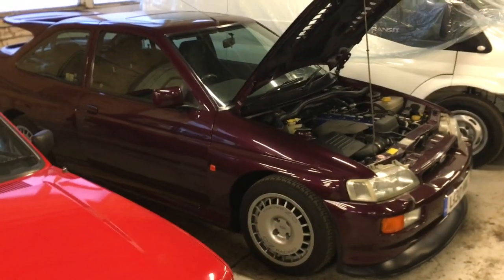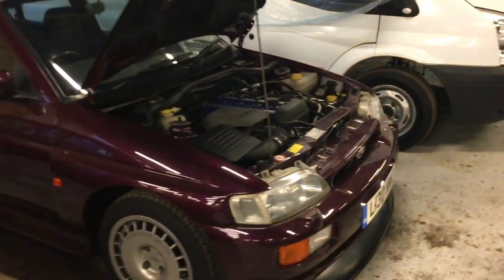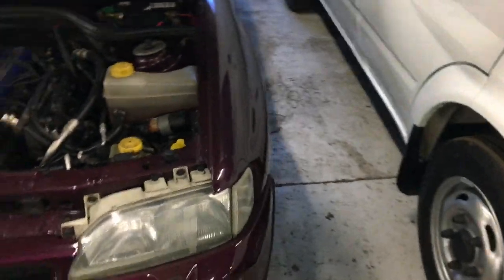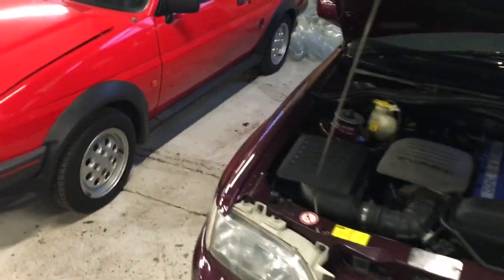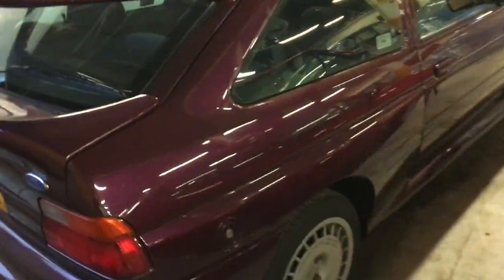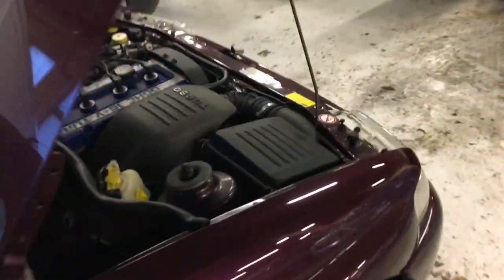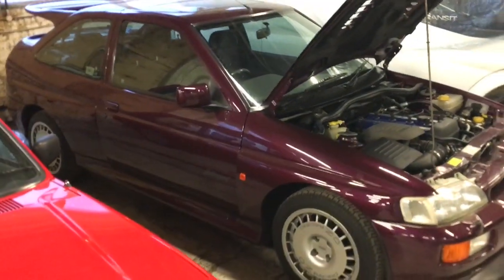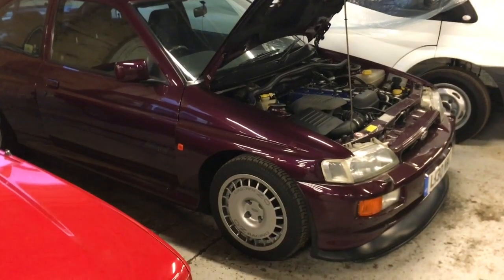Escort Cosworth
The first Escort Cosworth Monte Caro - Held in Ford's Dagenham's Heritage Collection.